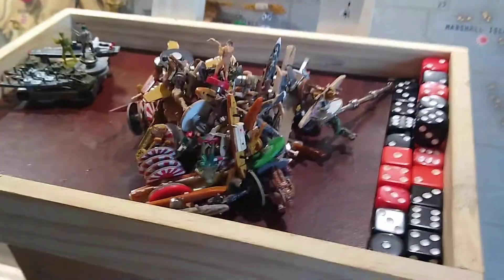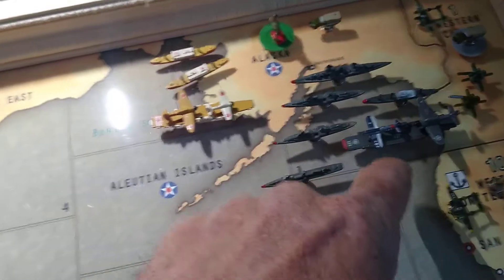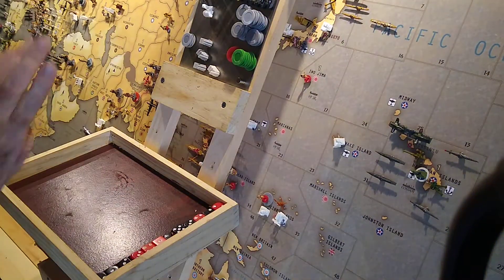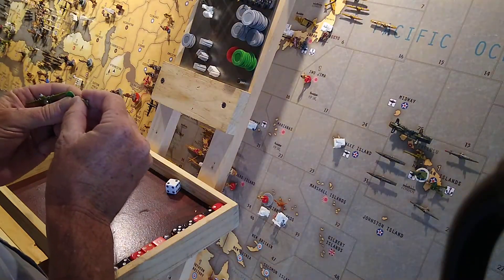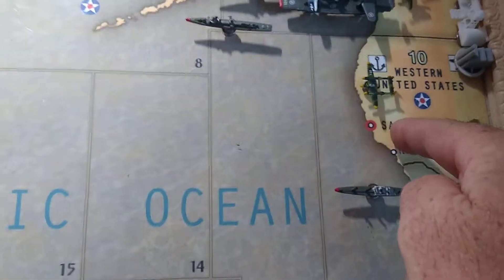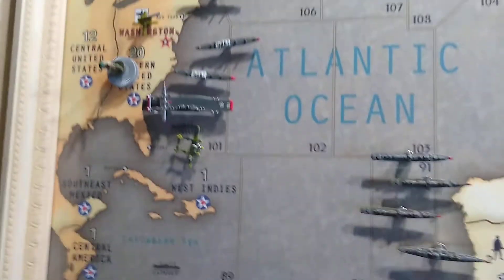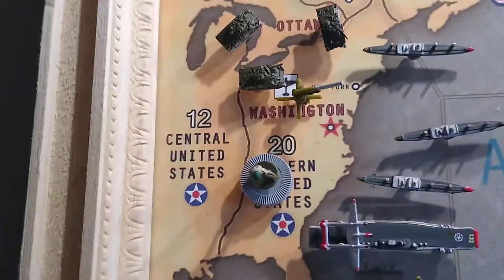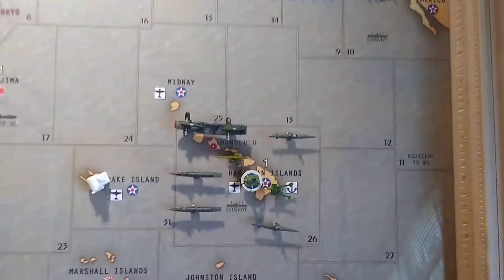America Turn 4